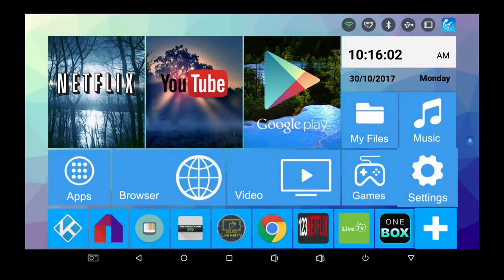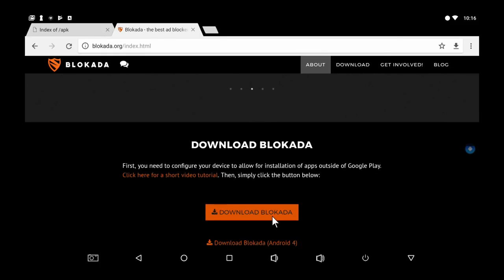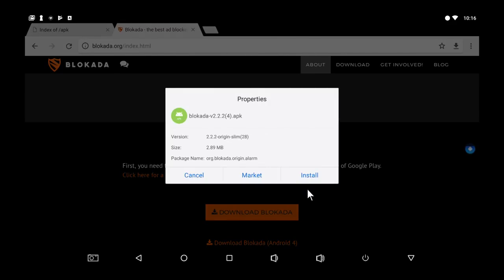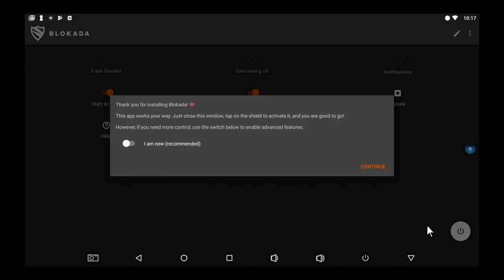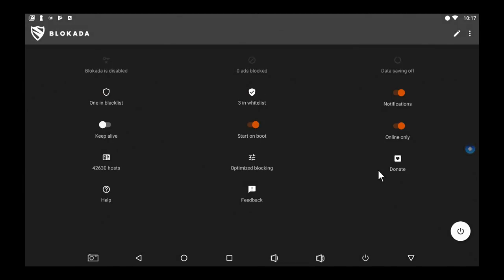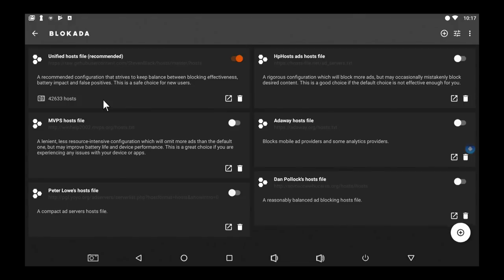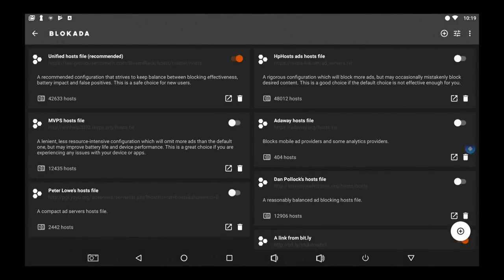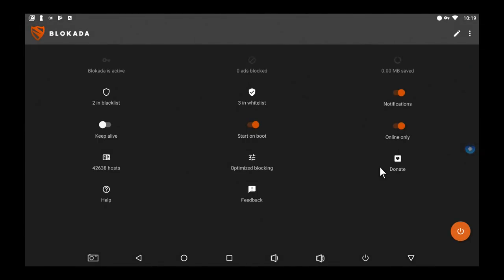HOW TO GET RID OF ANNOYING ADS IN MOBDRO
THIS APK ALLOWS YOU TO GET RID OF ANNOYING ADS IN MOBDRO WITH THIS APK CALL BLOKADA. REMEMBER THIS IS A EDUCATIONAL VIDEO AND VICTOR ISN'T IN NO PART WITH THE DEVELOPER FOR THIS APK.

VICTOR PETER
VPTECHS.COM